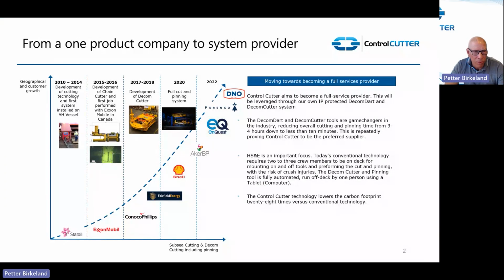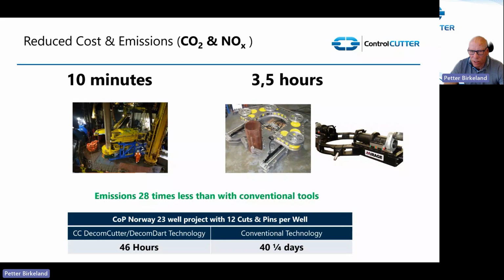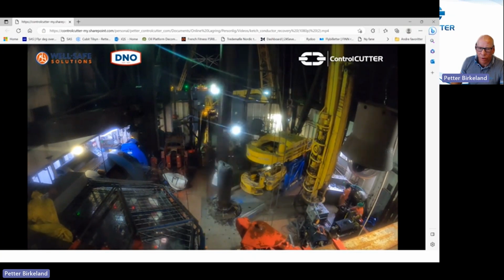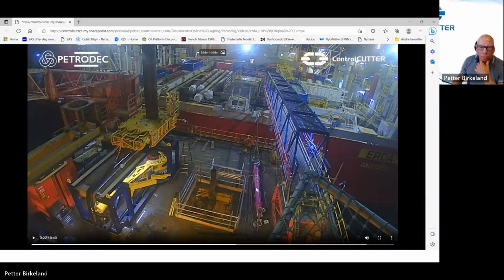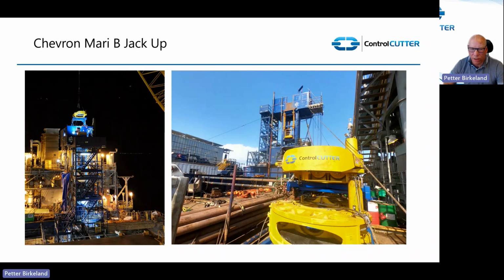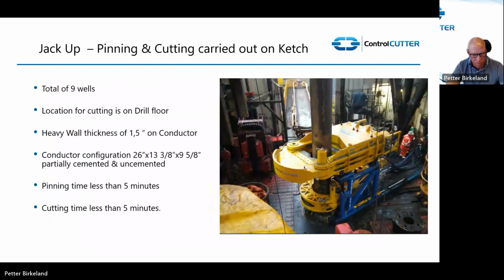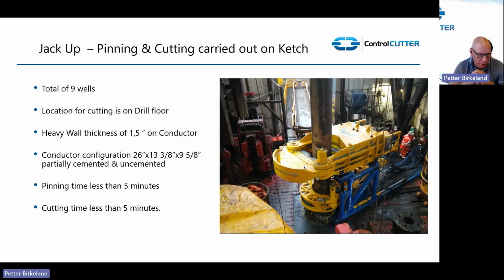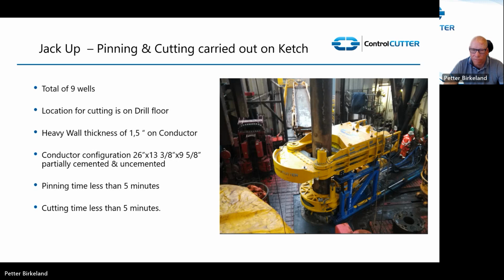Webinar | Sitting down with Control Cutter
Join us for an informative webinar where CODA partner Control Cutter highlights their unique pin and cut technology, offering remarkable advantages in CO2 emissions reduction, HSE improvements, and cost savings during phase 3 decommissioning projects.

During the webinar, Petter Birkeland of Control Cutter presents compelling case studies, demonstrating how their technology has the potential to shave off several weeks from the timeline of any phase 3 decommissioning project. Through real-world examples, Petter illustrates their technology's tangible impact on project efficiency, cost-effectiveness, and overall environmental sustainability.